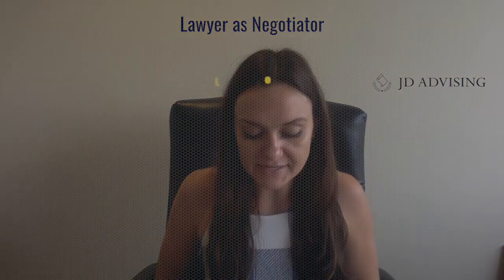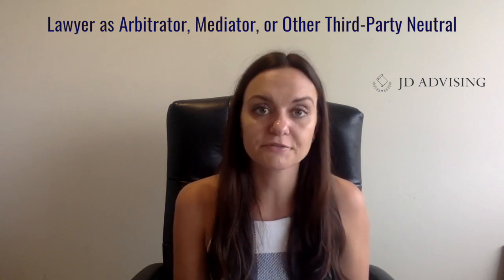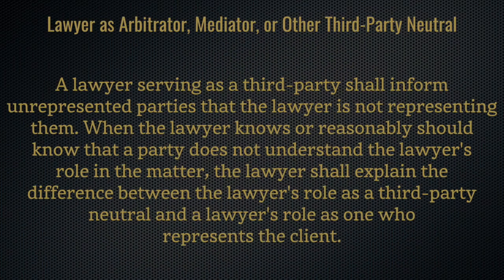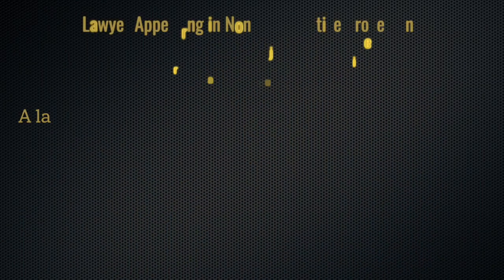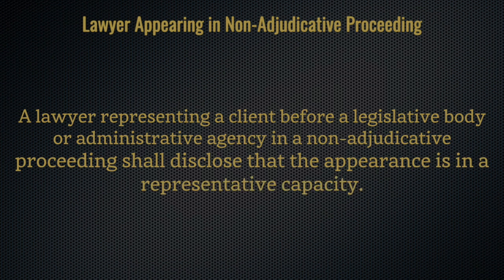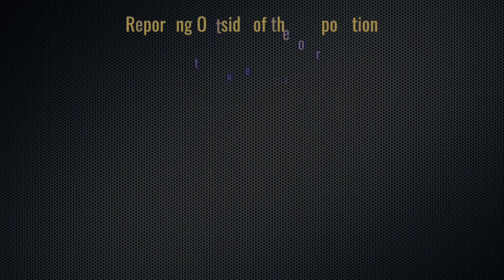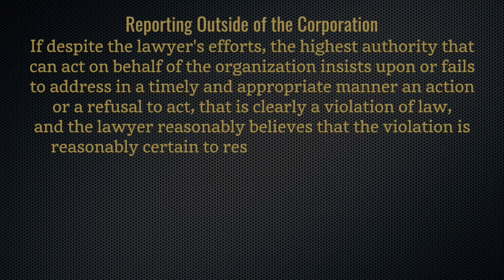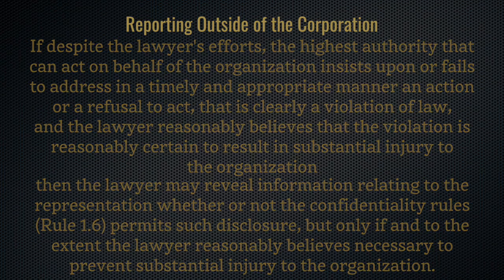Module 8 - Different Roles of the Lawyer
This is part eight of our MPRE Course! There are 13 videos in total. Please sign up for our FREE MPRE course, get a FREE outline, and access to FREE questions